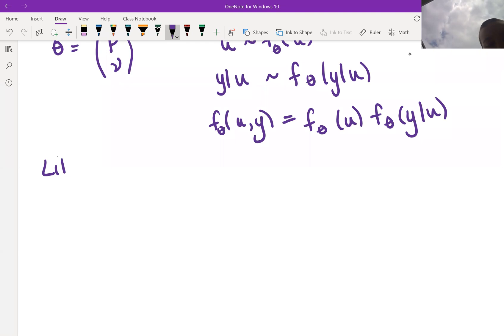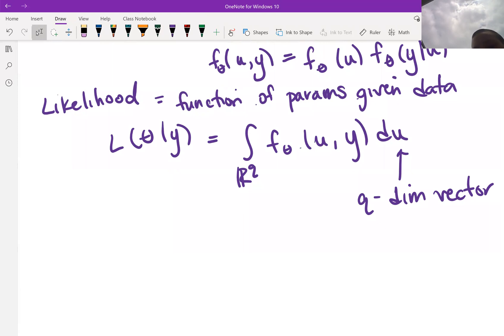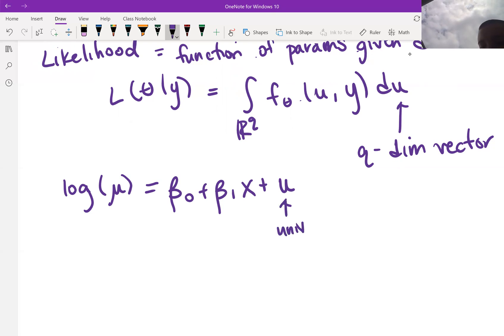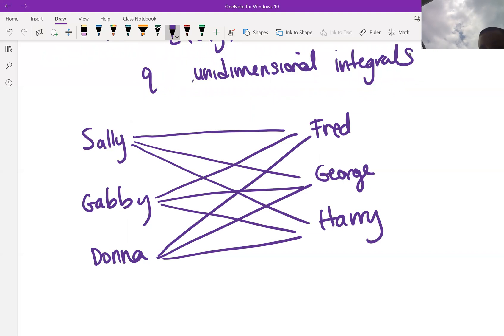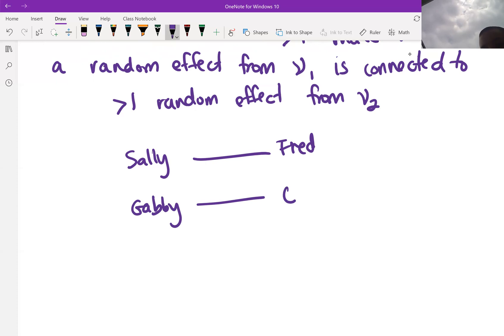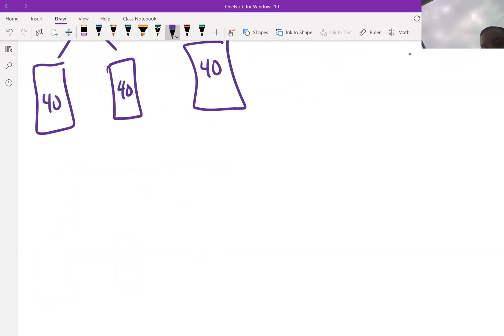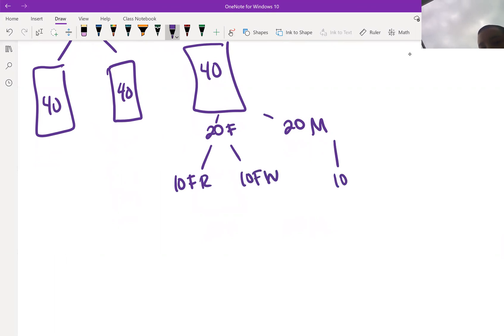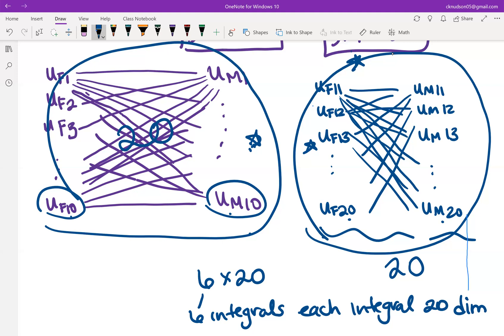Generalized Linear Mixed Models: More Likelihood Info (vid 5)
We talked a bit about the likelihood function for GLMMs in previous videos. This one goes into a bit more depth by describing the structure of the random effects and relating it to the likelihood function. In particular, the likelihood is an integral, and we can factor that integral into a product of integrals depending on the random effect structure.

A couple of my students asked a question ("How does the structure of random effects impact the dimension of the integrals in the likelihood?") and so I made this video. I'm visiting my parents in Iowa so (to be unmasked) I recorded this outside, thus the video quality is a bit wacky (with some weird pauses to try to figure out tech issues). Hopefully the message still gets through alright.